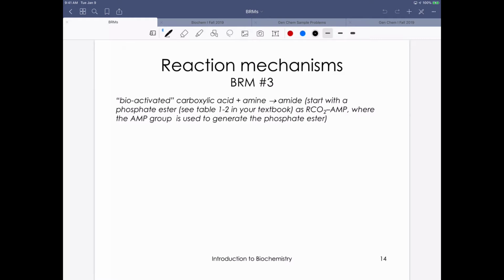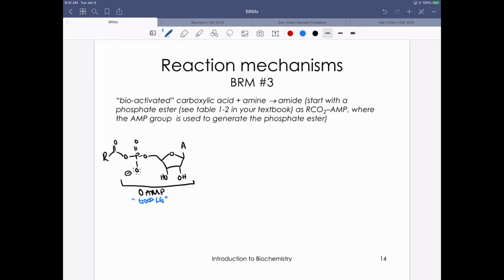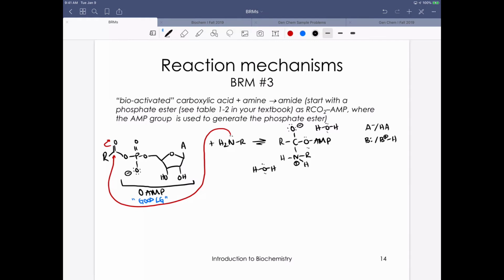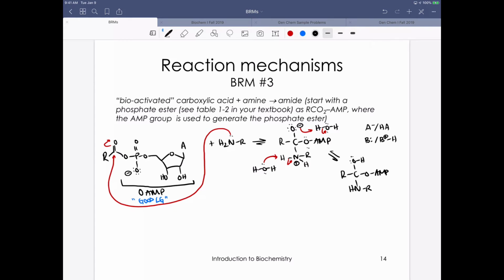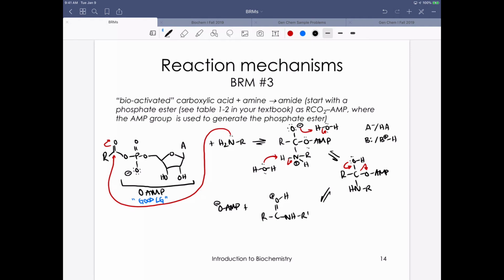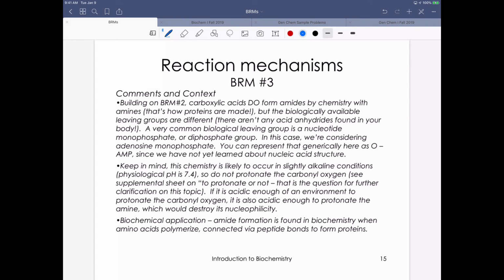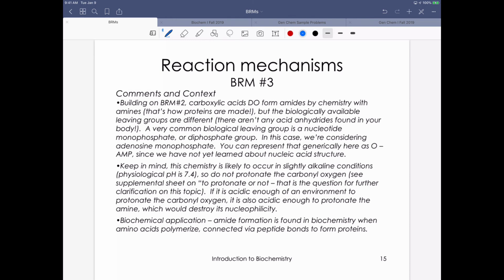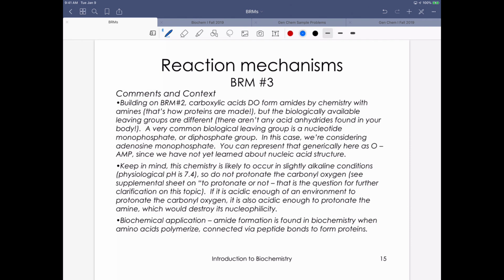BRM #3 amide formation (bio)